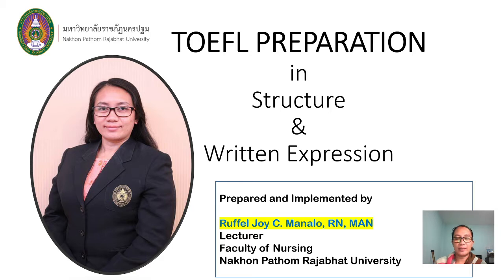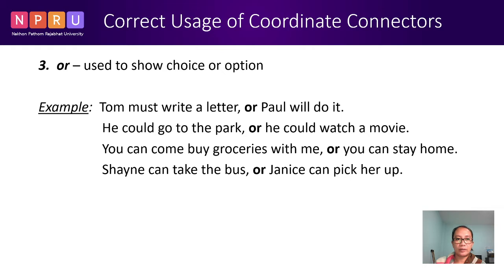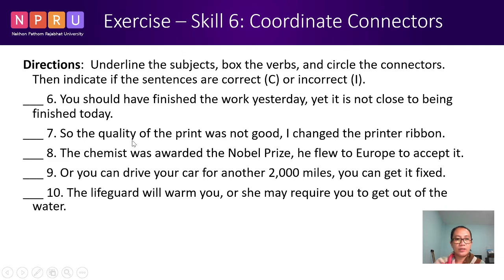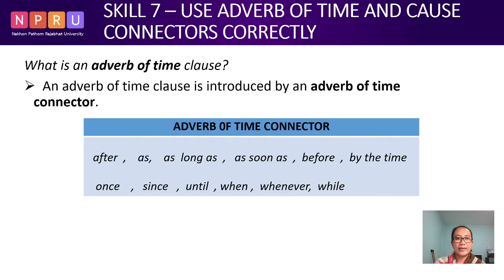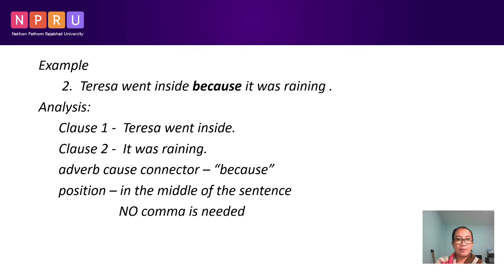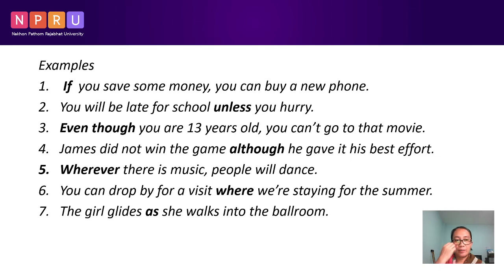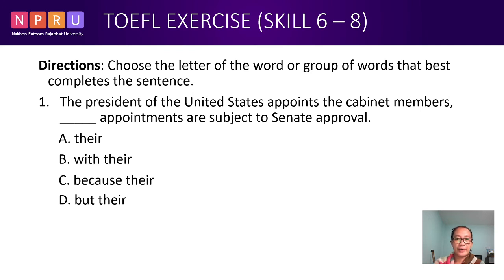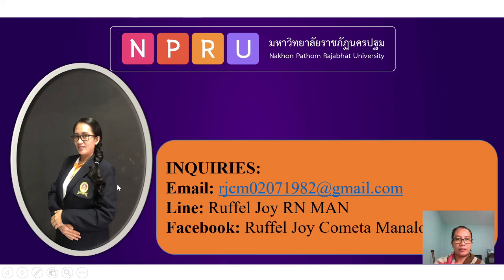TOEFL SKILLS: 6-8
Lecture-Discussion by Ruffel Joy C. Manalo, RN, MAN
TOEFL Structure and Written Expression for nursing students
Faculty of Nursing
Nakhon Pathom Rajabhat University
Nakhon Pathom, Thailand
73000